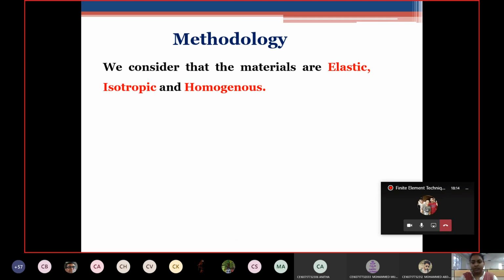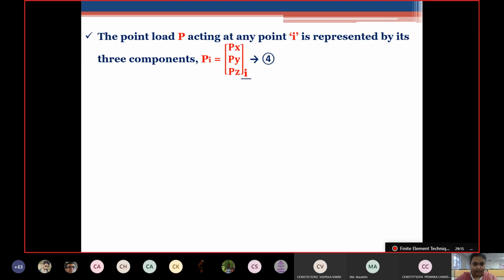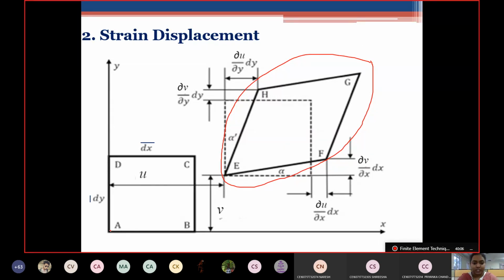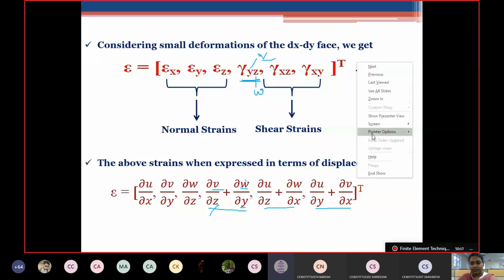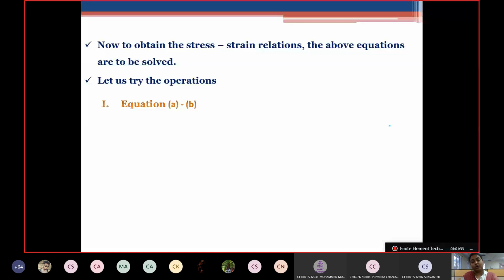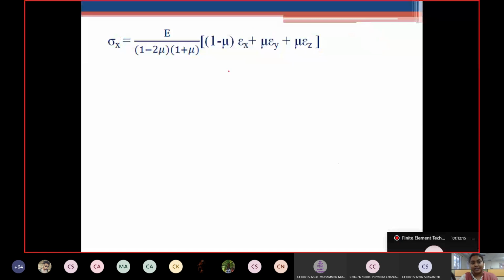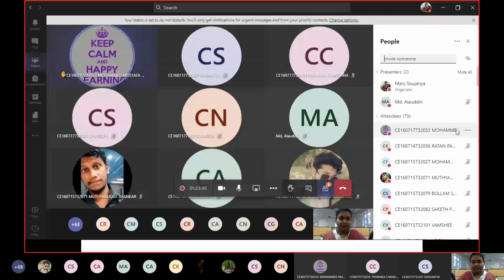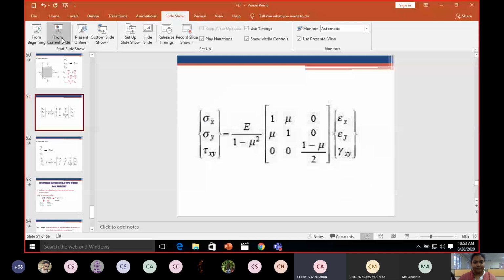Stress Strain Relation (Class on 28.08.2020)